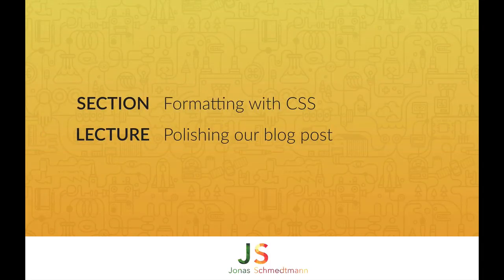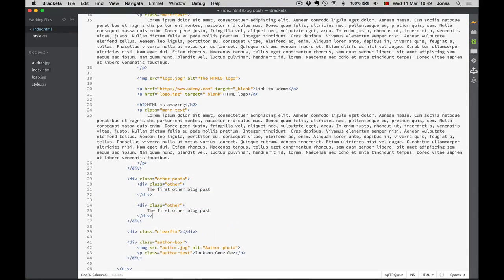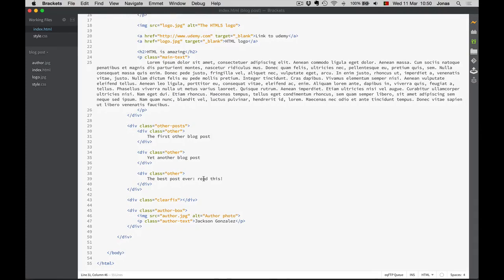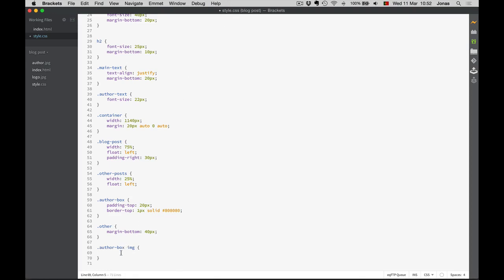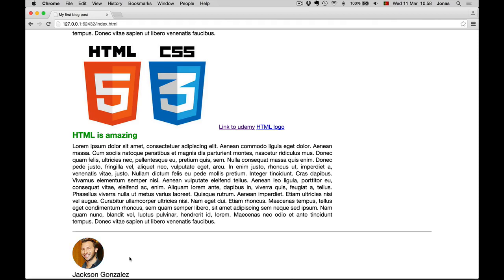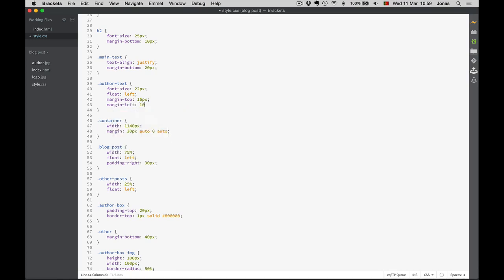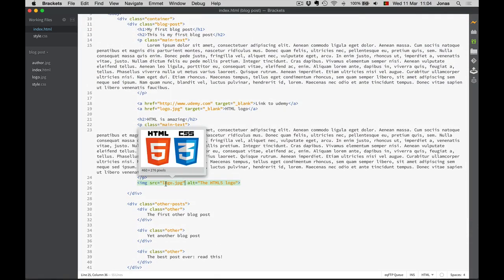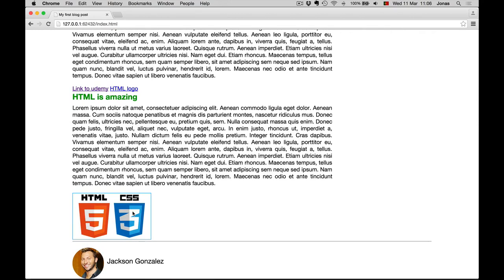7 Polishing our blog post